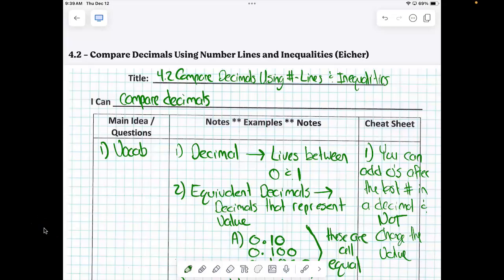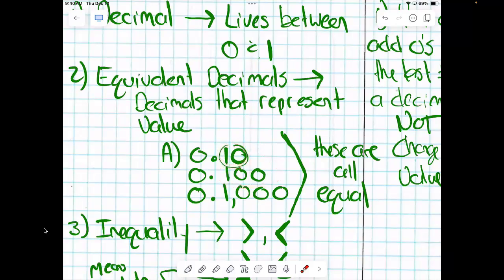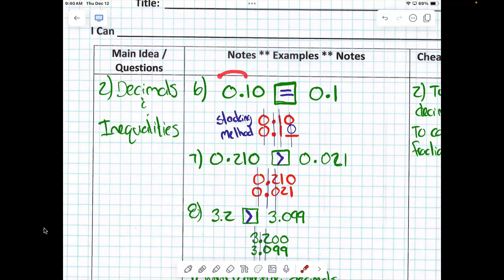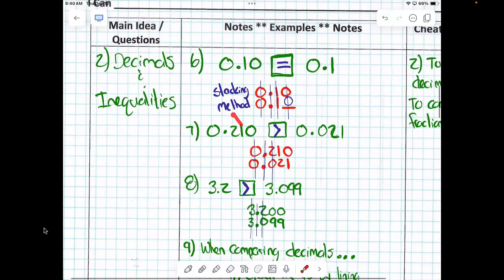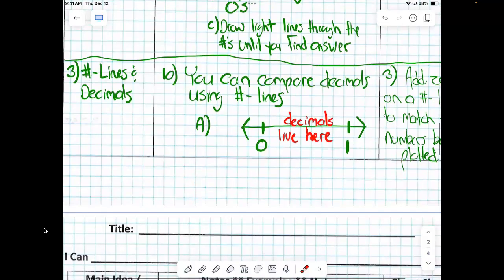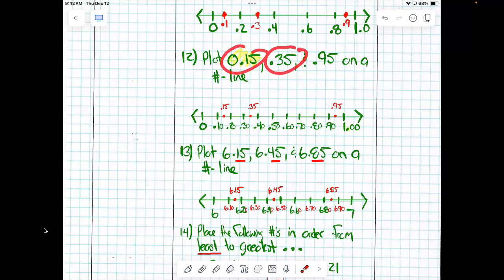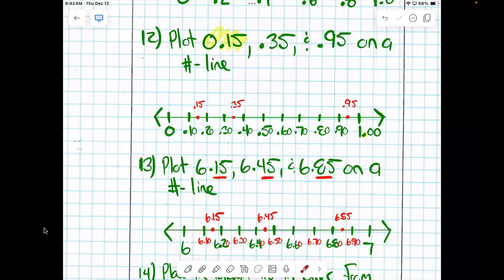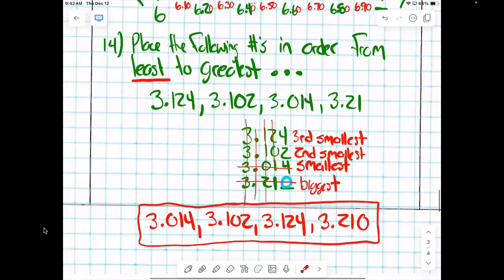4.2 Compare Decimals Using Inequalities and Number Lines (Eicher)